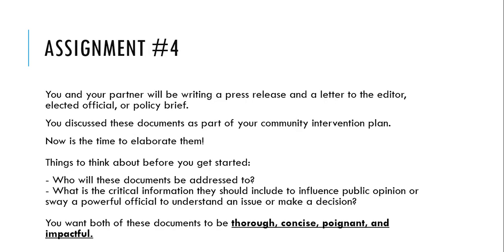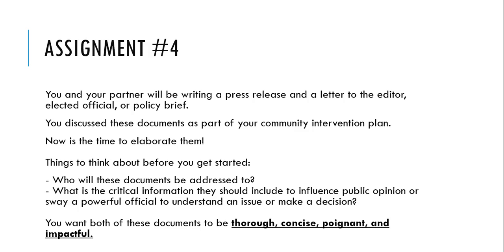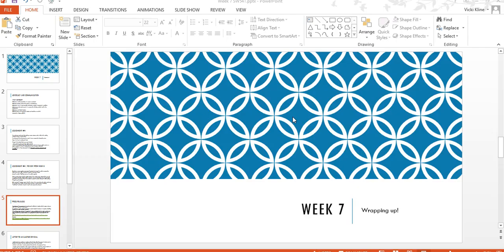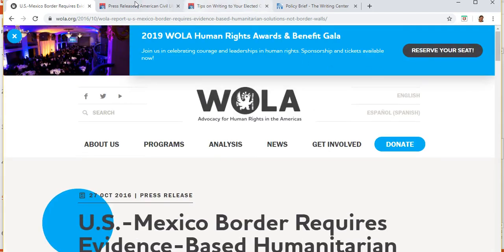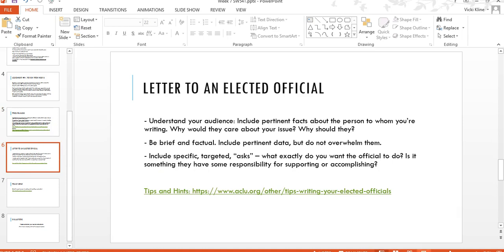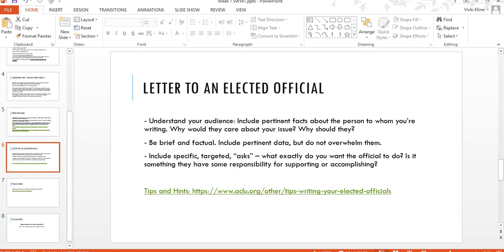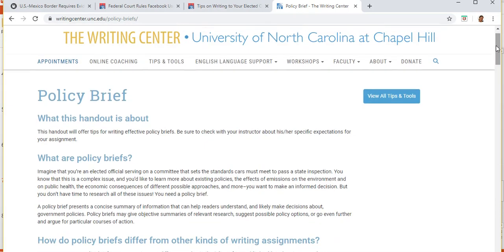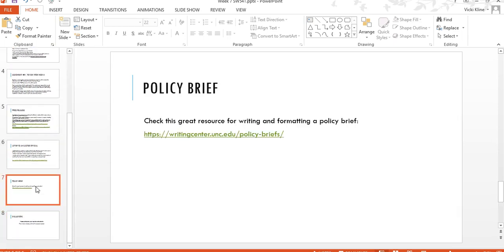Final Assignment Week 7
This video goes over the final activity for SW 541, an advocacy assignment. The video reviews resources and links to websites that provide great tools for creating press releases, policy briefs, and letters to elected officials.